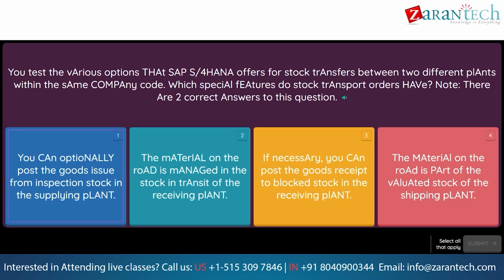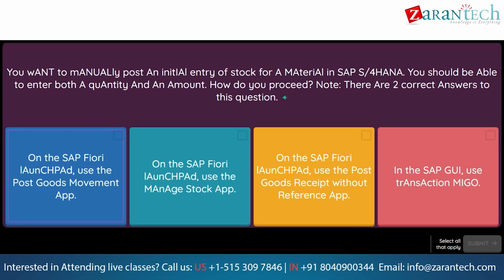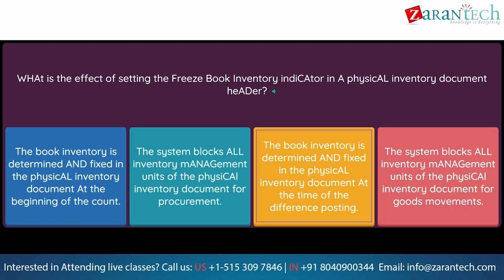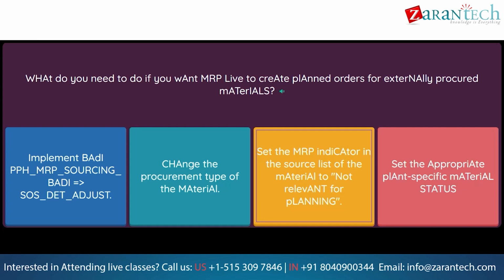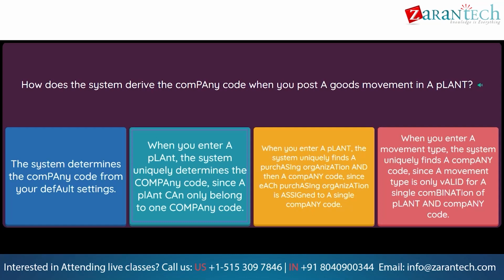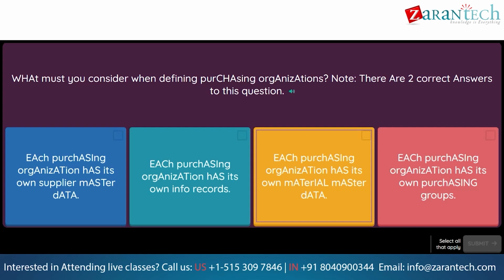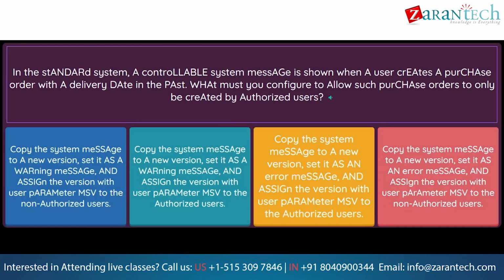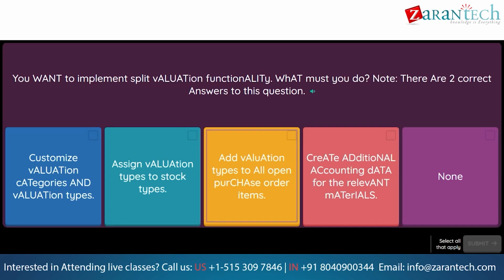C_TS452_2020 - SAP S4HANA Sourcing and Procurement (80 Questions) | ZaranTech DotCom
C_TS452_2020 - SAP S4HANA Sourcing and Procurement (80 Questions) - Certification Dump.